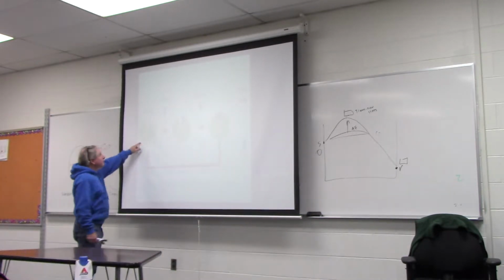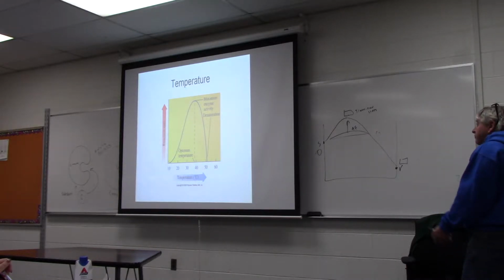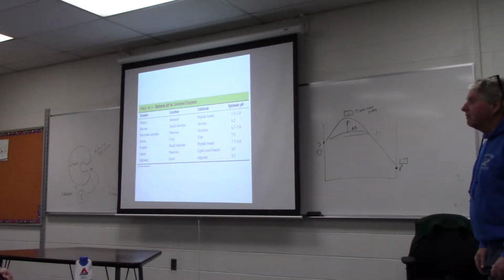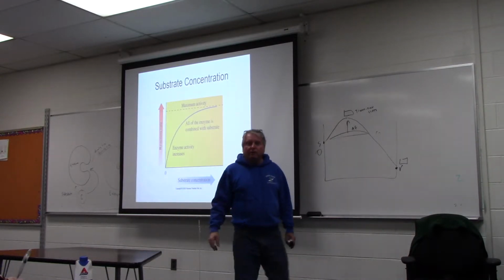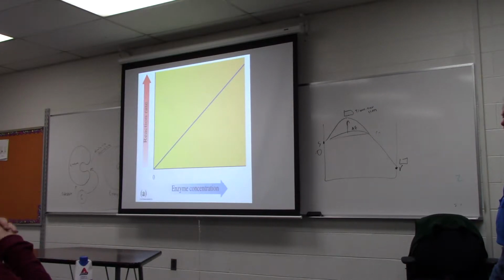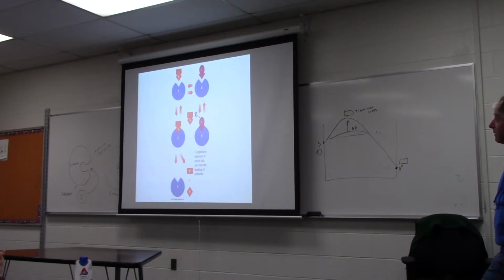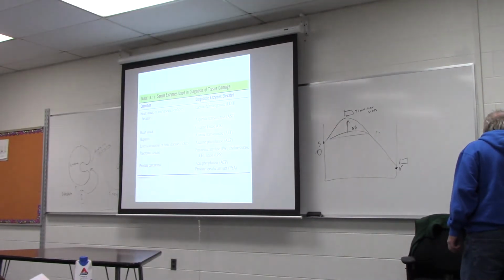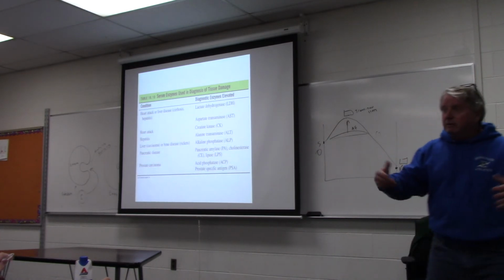Proteins part 3